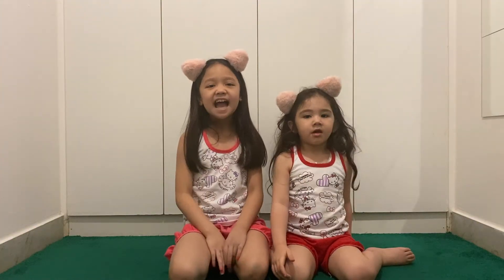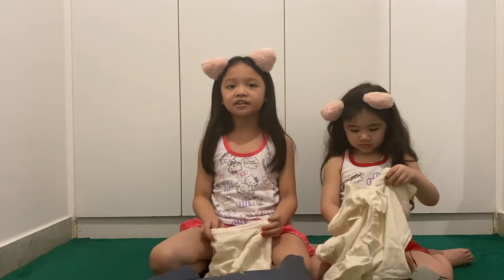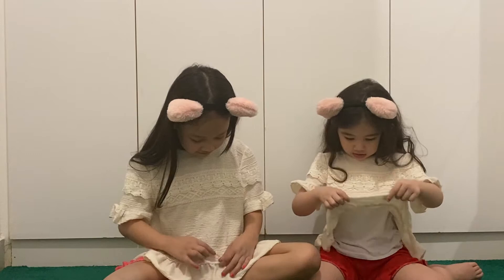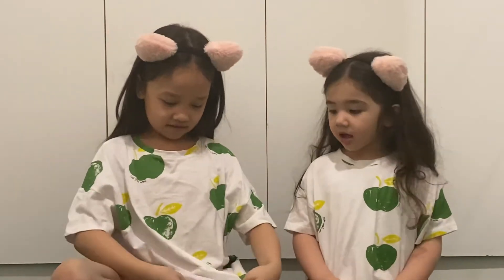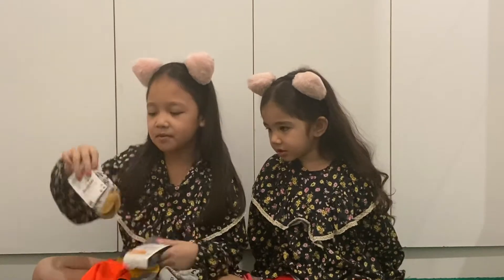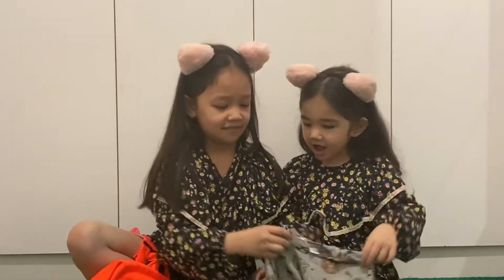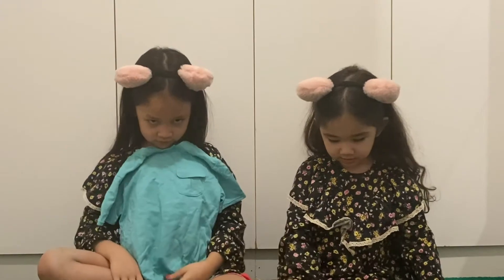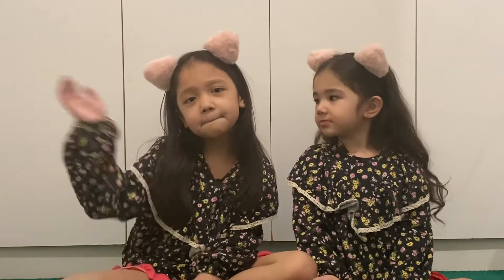ZARA KIDS HAUL | SPRING 2020| SUMMER 2020| ABU DHABI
ABOUT THIS VIDEO: ZARA KIDS HAUL | SPRING 2020| SUMMER 2020 | ABU DHABI

In this video, you will be able to watch me and my sister showing you what my Mom bought from Zara. In fact, Zara made their spring summer sale that's why Mom was able to bought some stuffs from there.

kaycee and rachel,
kaycee and rachel in wonderland,
kaycee and rachel in wonderland family,
rhon and pinchy family,
ryans world,
jessalyn grace,
abu dhabi vlogger,
UAE vlogger,
totally TV,
toys r us,
the toys store,
blues clues,
sesame street,
topsy & tim,
blippi,
diana and dad,
morphle TV,
kids diana show,
Victoria’s secret UAE,
Annabelle UAE,
Brands for less,
toys for less,
Bath and body works UAE,
Bomb cosmetics,
Mothercare MENA,
Babyshop UAE,
Fossil UAE,
Xhias Playground,
Nick Jr.,
Nickelodeon,
e-Junior,